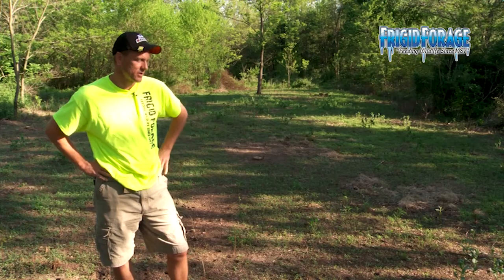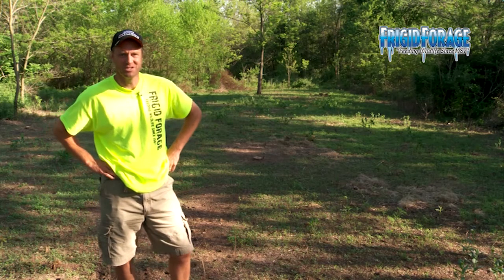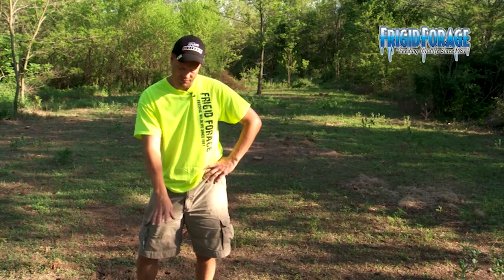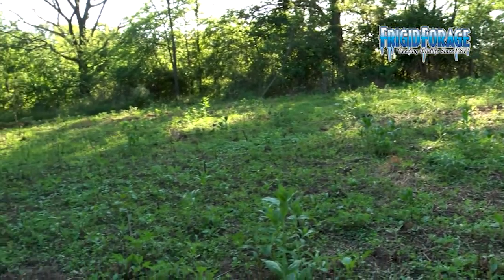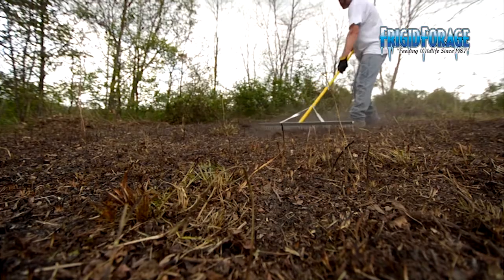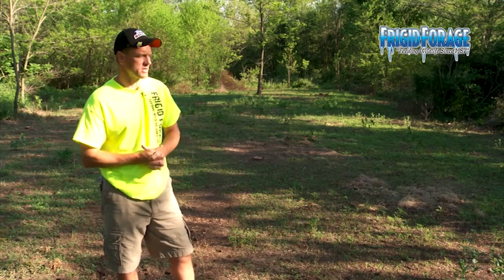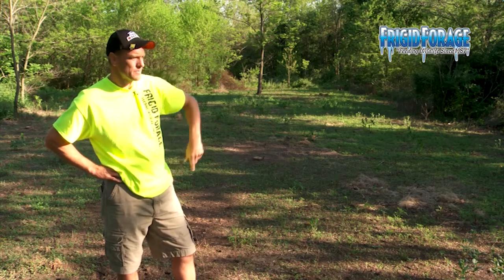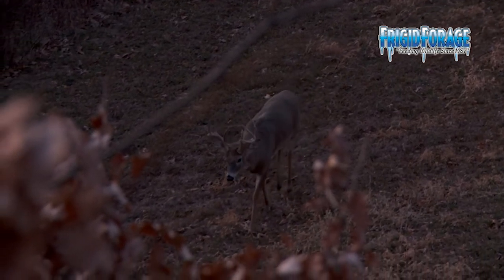PoorManPlot Revisited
Frigid Forage has been feeding wildlife since 1987. We can proudly say we offer only high quality food plot blends that are 100% seed. No coatings, no fillers, just 100% premium seed in every bag. Not every wildlife seed company can make that claim, just look at the label.

Our mission at Frigid Forage has always been to offer high quality products along with practical advice. We strive to provide hunters and wildlife enthusiasts with the proper tools to get the job done right. Anyone who has planted food plots knows that the seed they buy is only the beginning and is really just a portion of the total cost of a successful plot. Seed, fertilizer, fuel, time, and equipment are all important factors in growing a successful food plot. So why risk your hard earned money and your hunting season on inferior seed?

Not all seeds are created equal. Look over our products and know you are buying some of the best food plot seed blends available anywhere. Happy Planting!